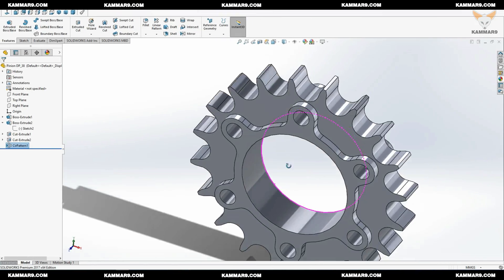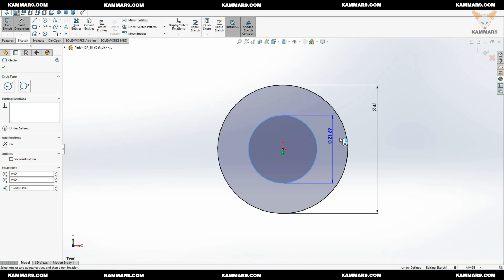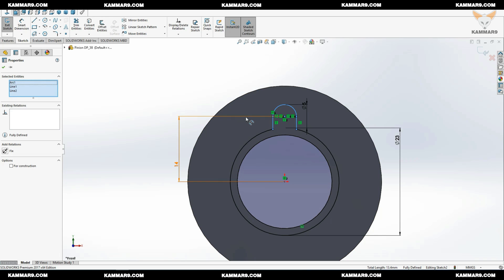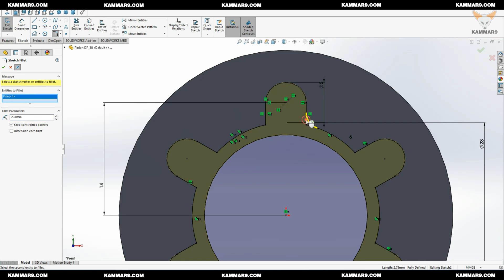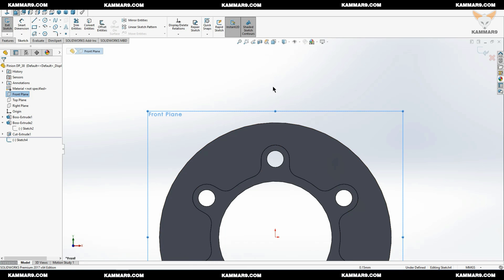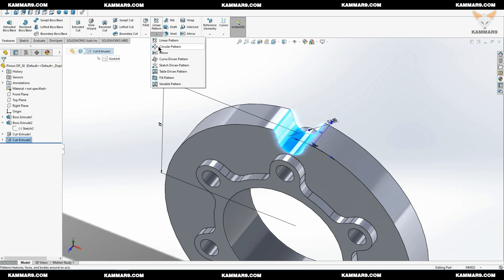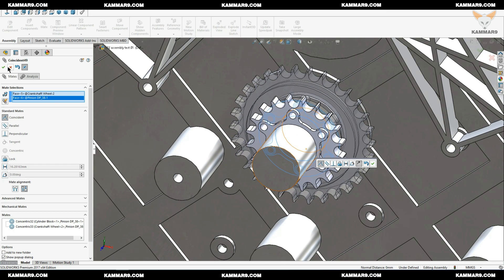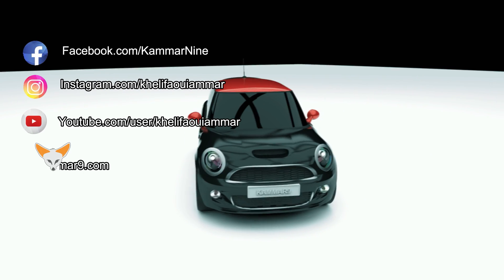Solidworks tutorial V12 engine Ep 38 4K 😍